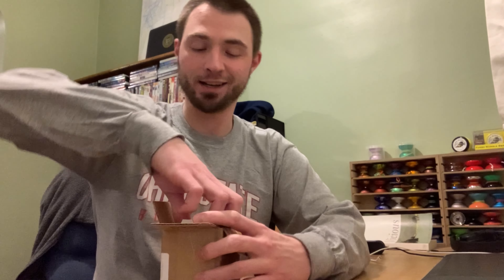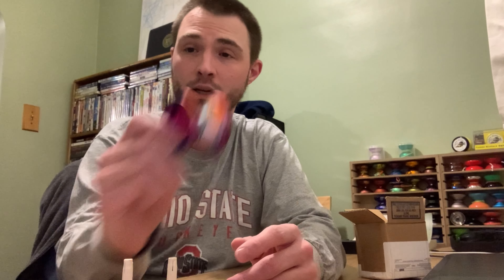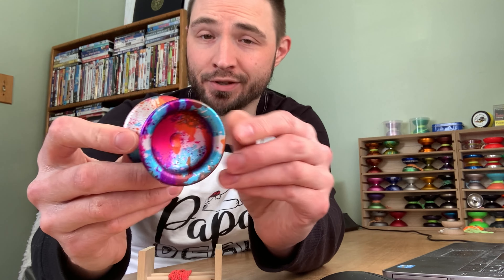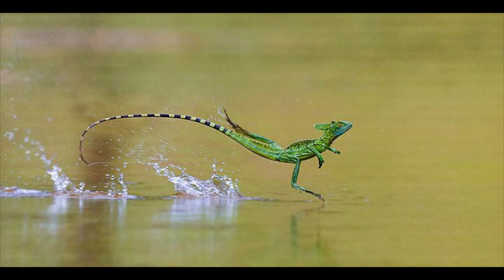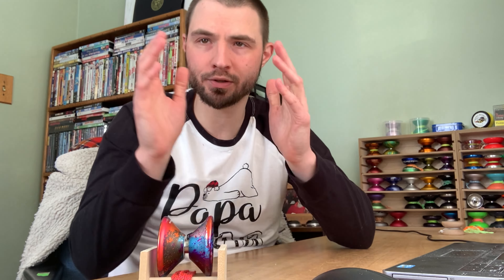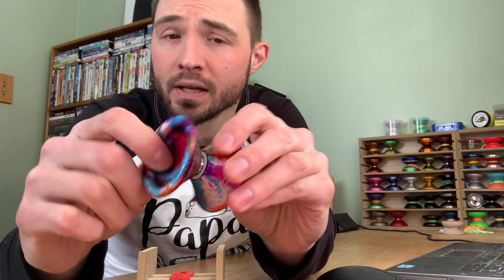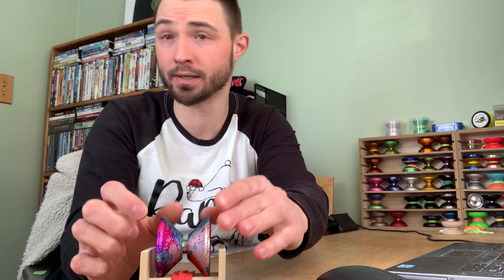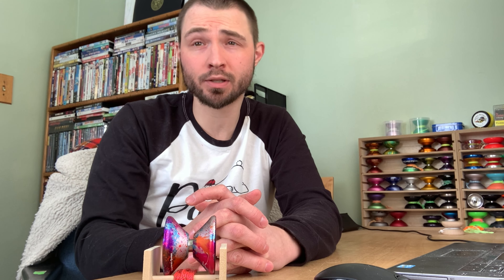Zero Gravity Return Tops Basilisk Yoyo Review by Casual Throw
A Casual Throw review of the Zero Gravity Return Tops Basilisk. Watch for it on YoyoExpert and YoyoSam in mid-February. check out Zero Gravity at zerogravityreturntops.com.

SPECS
Diameter: 55.8mm
Width: 45.5mm
Weight: 65.1g
Gap: 4.6mm
Material: 7003 aluminum alloy
Bearing: Large C center trac
Response: 19mm slim silicone pads
Awesomeness Level: A high-end throw at a reasonable price.

Listen ad-free with YouTube Premium
Song
Rockstar
Artist
Nickelback
Album
Rockstar
WMG (on behalf of Roadrunner Records); Warner Chappell, PEDL, BMI - Broadcast Music Inc., UNIAO BRASILEIRA DE EDITORAS DE MUSICA - UBEM, LatinAutor - Warner Chappell, CMRRA, LatinAutorPerf, and 19 Music Rights Societies